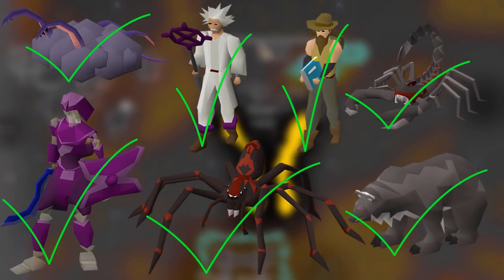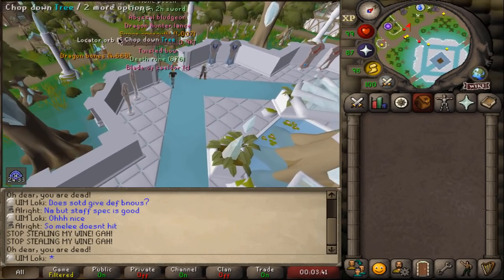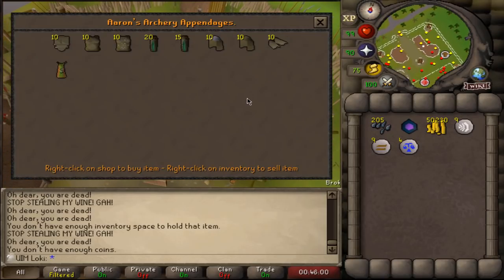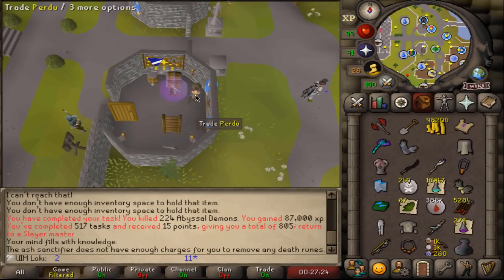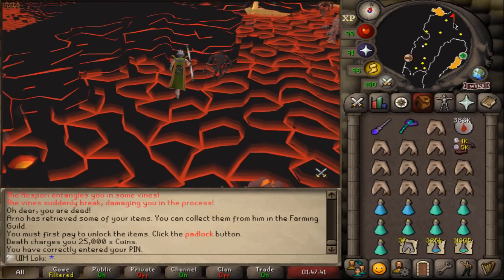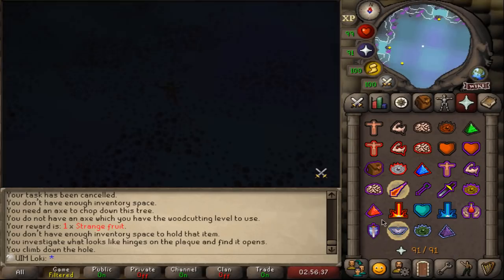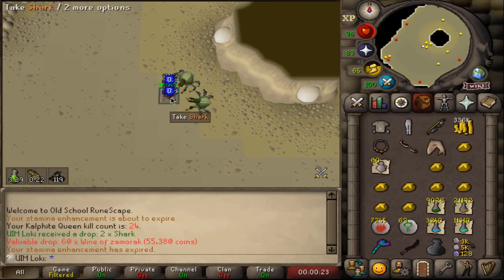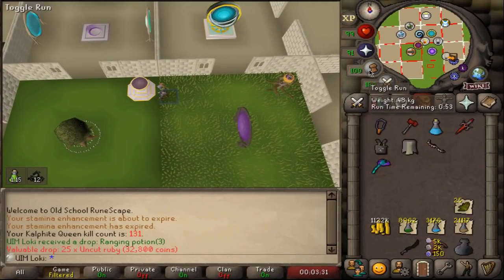Finished The Wilderness So We Can Finally Play The Game Again - UIM Loki #62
The sixty second installment of the UIM Loki progress series.
Sign up to Coinbase.com to buy your first crypto today, using my link we'll both get free bitcoin